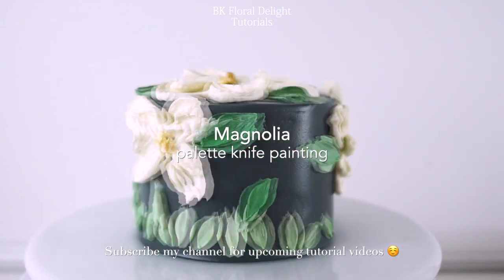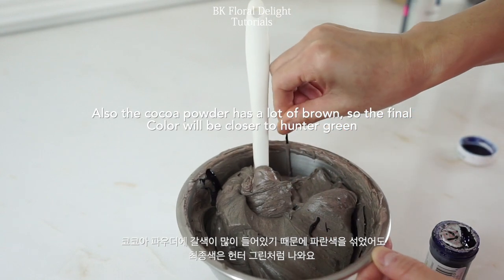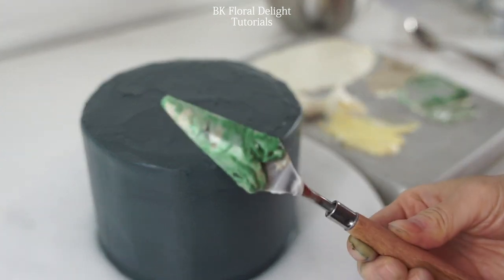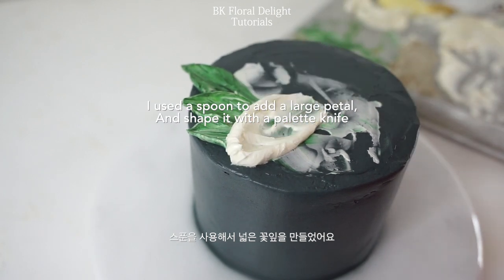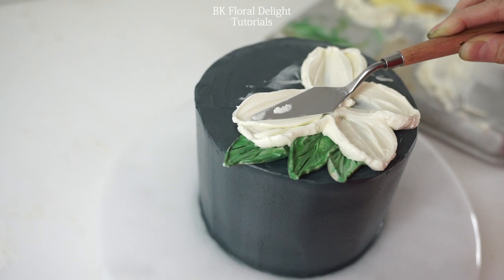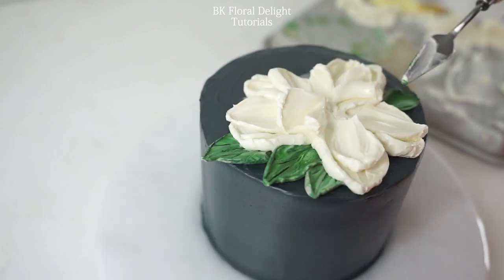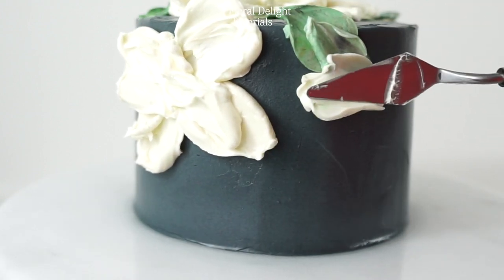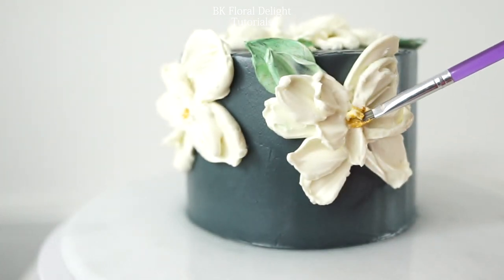Buttercream Palette Knife Painting,Magnolia tutorial,How to use less food coloring & make dark color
Hi friends, this video is about buttercream palette knife painting.
For the best 🌸video quality please check the wheel(gear) button (setting) on the bottom of the screen, and select quality 👉 "1080p" 영상 화면하단 톱니바퀴 모양 누르시고, 퀄리티 1080p 설정해주세요

0:16 making darker color tone, using less food coloring
2:39 Magnolia Painting

✔️ My Palette Knife, I bought this stainless steel palette knife. It's affordable and there are many shapes in this pack.
CONDA 11 Piece Stainless Steel Spatula Palette Knife Professional Palette Knife Painting Wood Handle

✔️Wilton Brush

✔️ Learn the basic piping
Online courses are available

Learn buttercream flower pipings
There are more than 100 of photos of step by step & cake project photos, very detailed descriptions
✔️  "Stunning Buttercream Flowers"